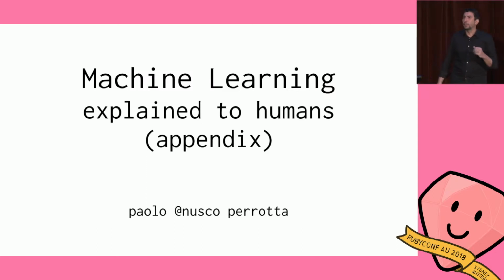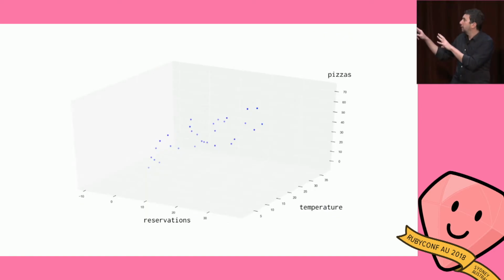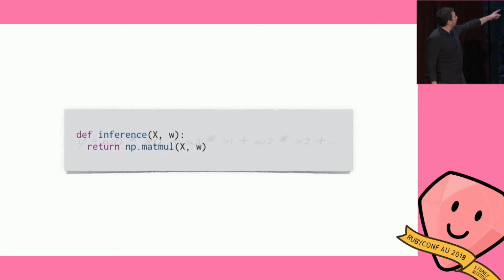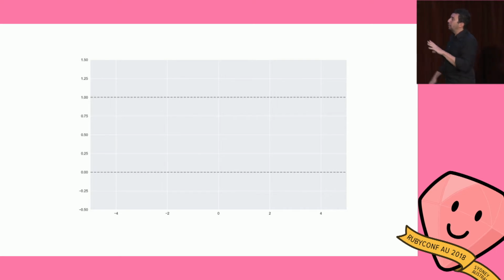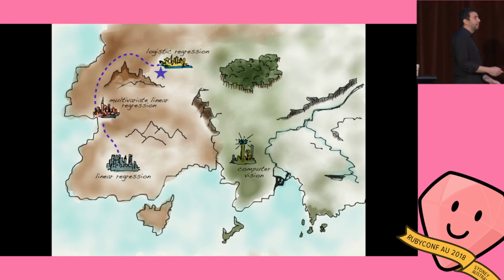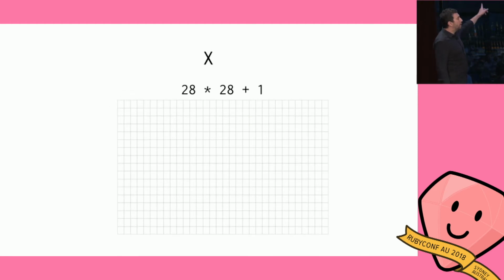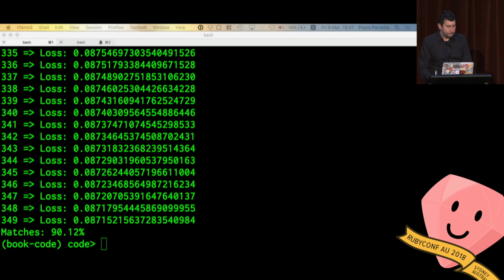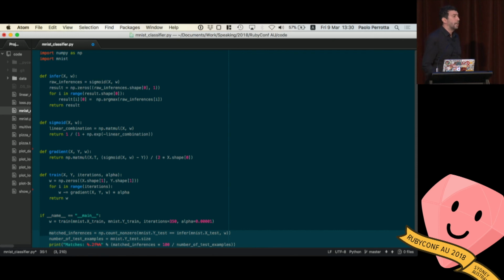Paolo Perotta - Machine Learning Explained to Humans Part 2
RubyConf AU 2018 | Sydney | Australia

Organisers: Melissa Kaulfuss (@melissakaulfuss), Nicholas Bruning (@thetron), Sharon Vaughan (@Sharon_AV) & Nadia Vu (@nadiavu_)
MCs: Melissa Kaulfuss & Nicholas Bruning